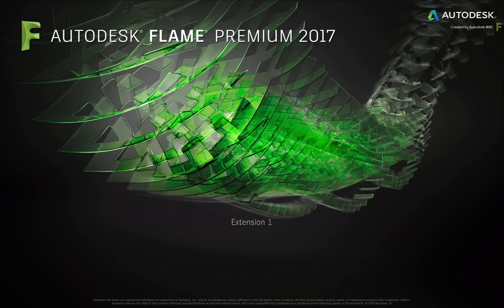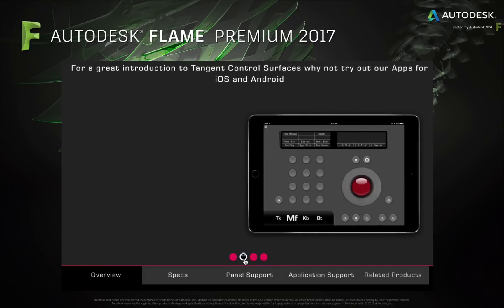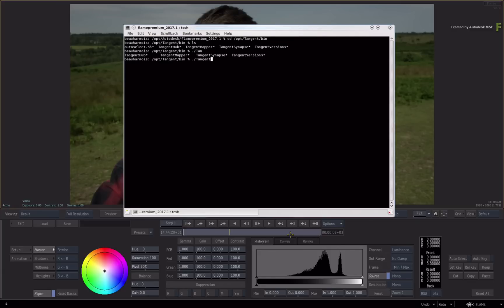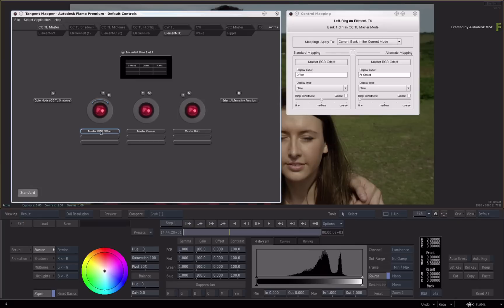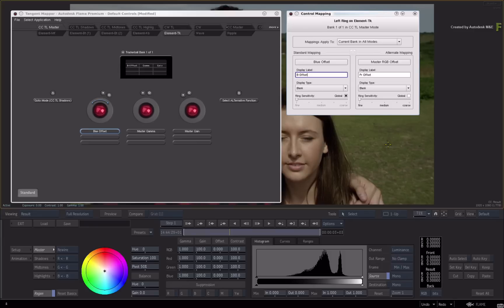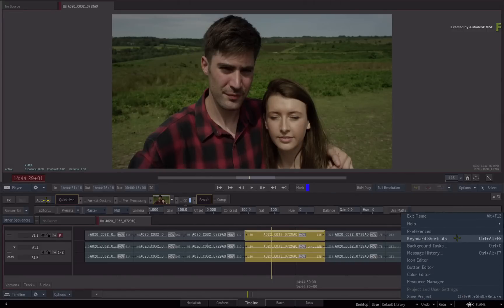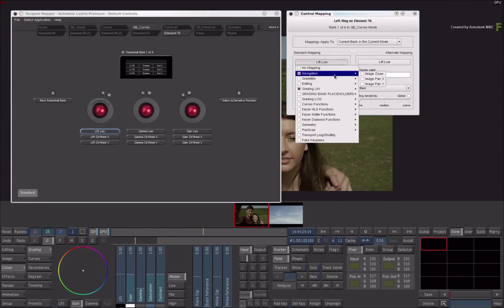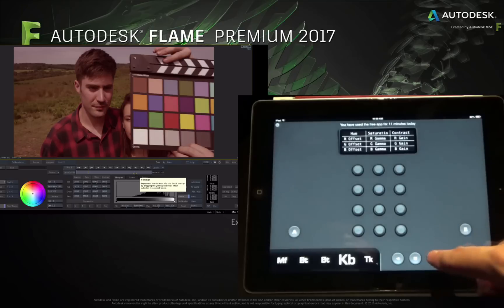Tangent Panel Enhancements - Flame 2017x1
Level: Beginner
Recorded in: Autodesk Flame Premium 2017 Extension 1 (2017x1)

In this video, we look at the enhanced support with the Tangent Panels.

This includes updated support for the Tangent Hub 1.3.1 on Linux and MacOS.

The Flame Products also support the Tangent Ripple for portability or scaled down capabilities.

There is also support for the Tangent Element VS which is a software panel emulator that can run on an iPad or an Android Tablet.   This can all be achieved over a local wi-fi network.

Installation and custom mapping are covered in this video.